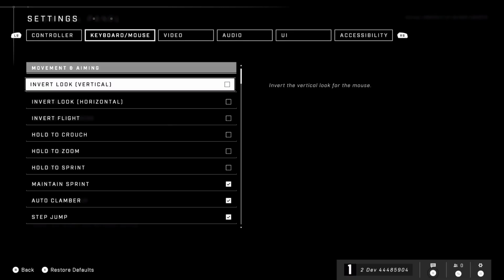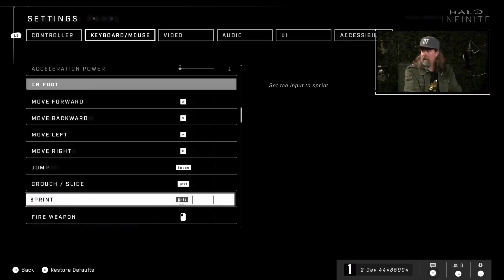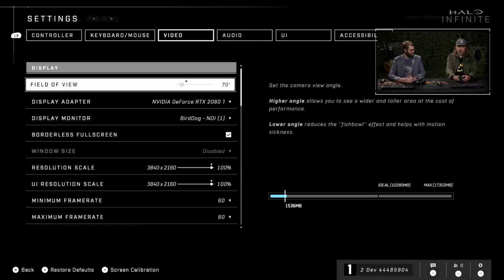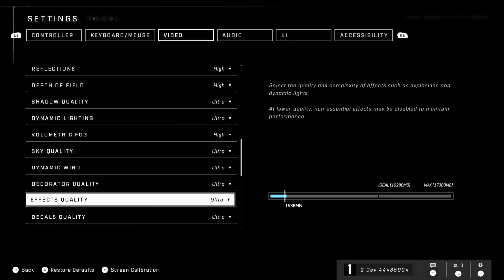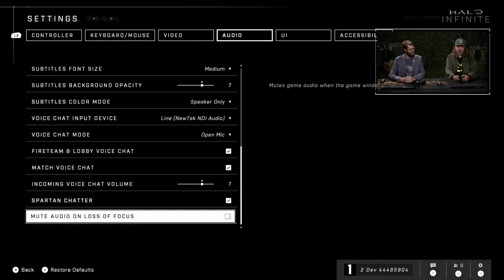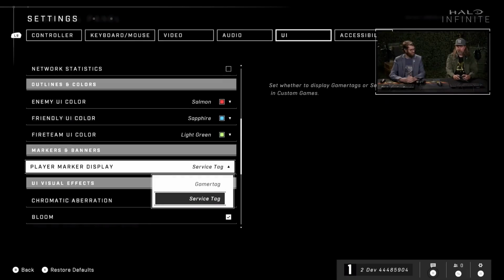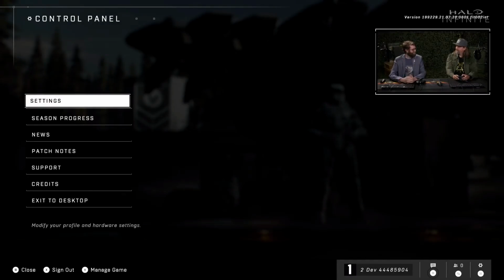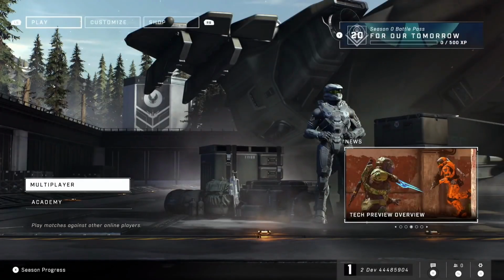Halo Infinite Settings Breakdown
Check out the settings breakdown for Halo Infinite that was shown off during the Halo Infinite Technical Preview!